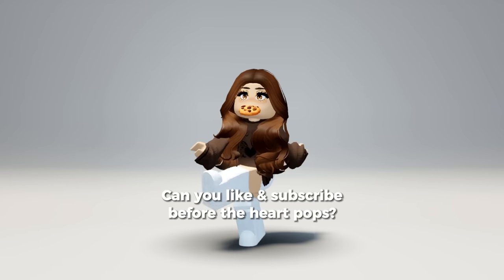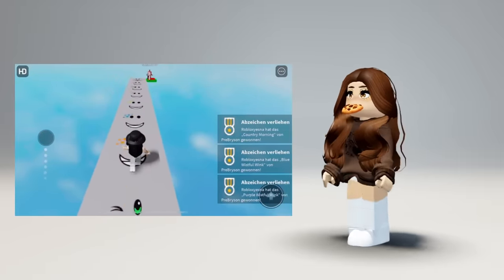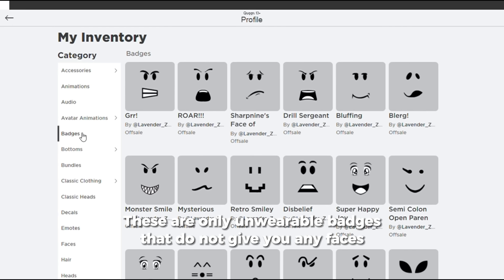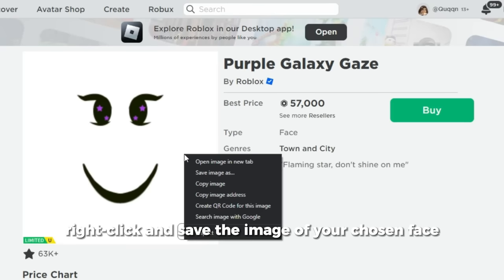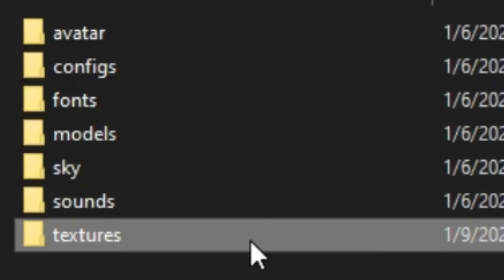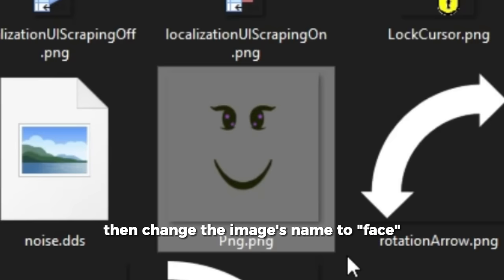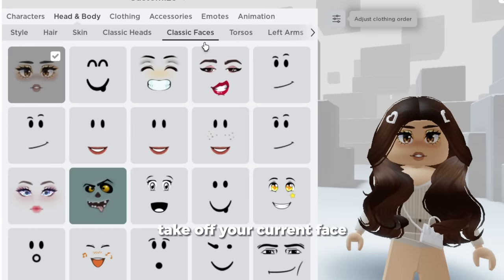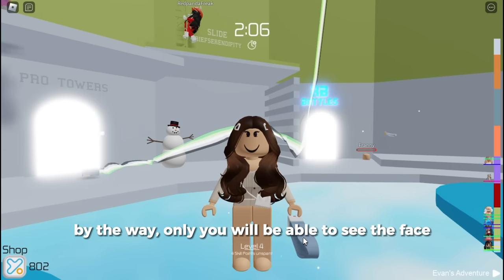THIS GAME GIVES YOU FREE FACES 🤩🥰 (2023)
Roblox Free Faces 2023

🎮 𝗴𝗮𝗺𝗲!
Roblox

☁️️ 𝘁𝗶𝗺𝗲𝘀𝘁𝗮𝗺𝗽𝘀!
0:00 intro
0:05 roblox free faces